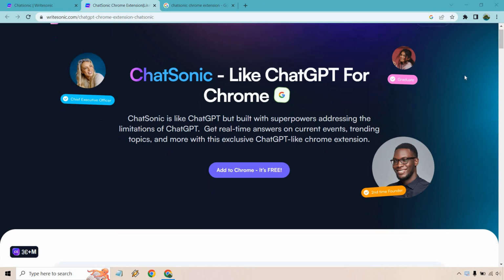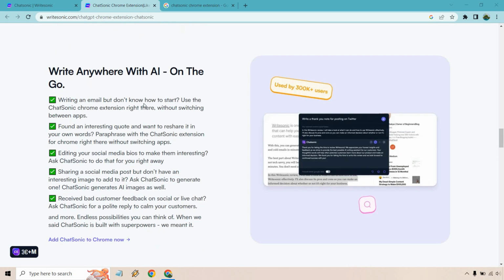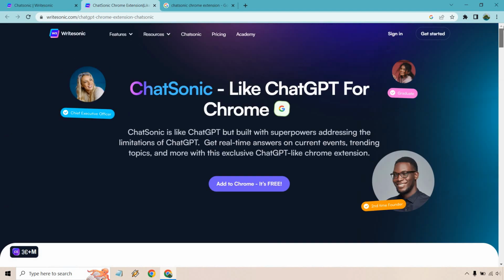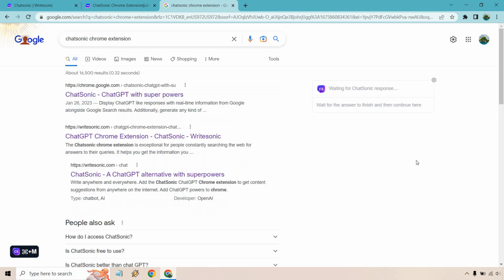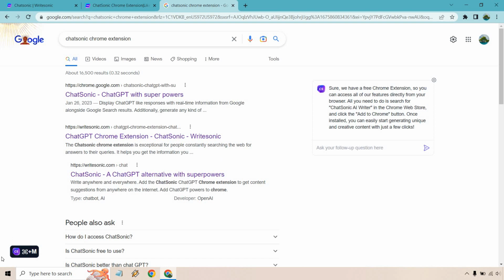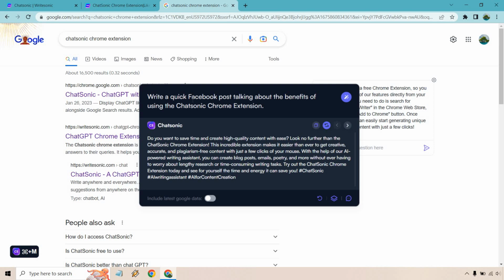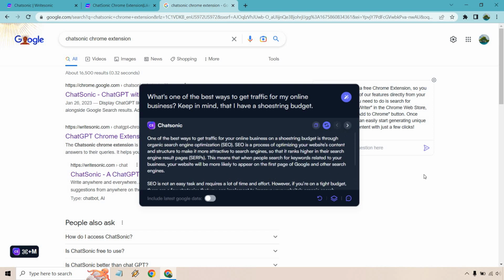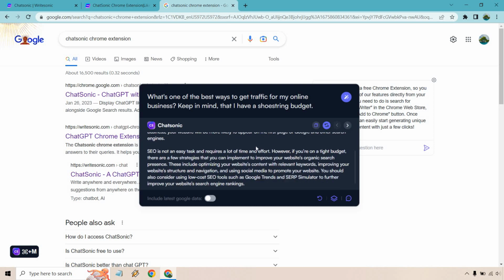Chatsonic Extension (Chatsonic Google Chrome Extension Examples)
Chatsonic Extension Video

Did you know that there is a Chatsonic Google Chrome extension? It's a nice little tool that will allow you create your content on any web browser. Check out the video to see some of the features, and then see them in action.